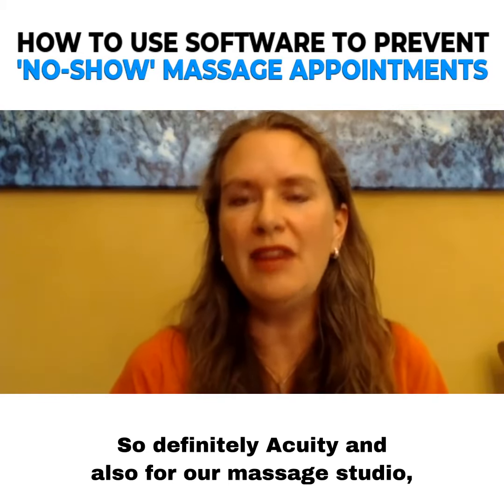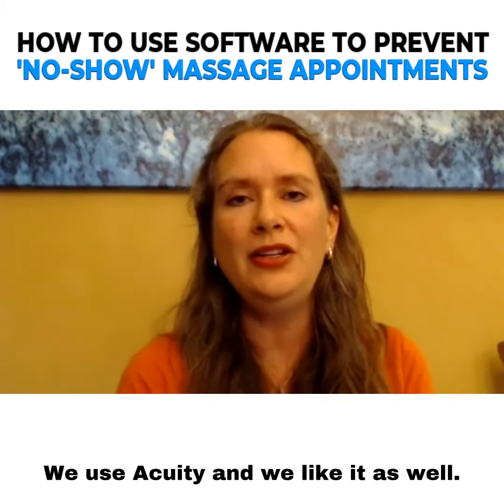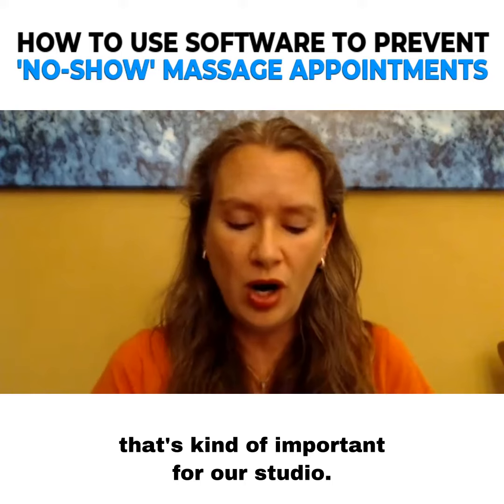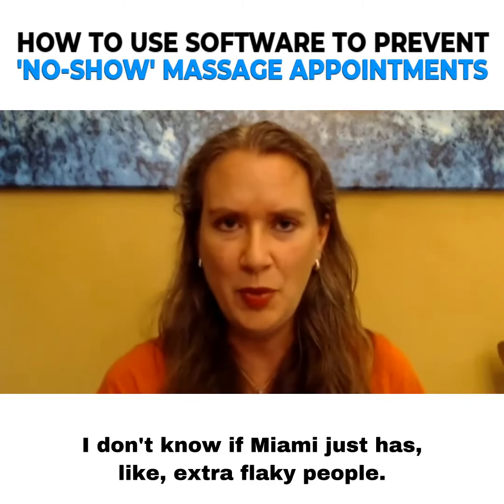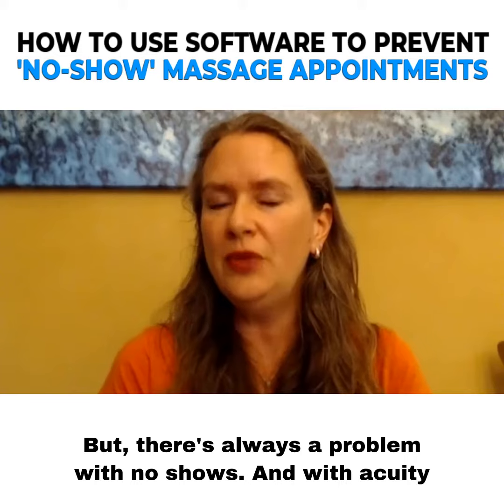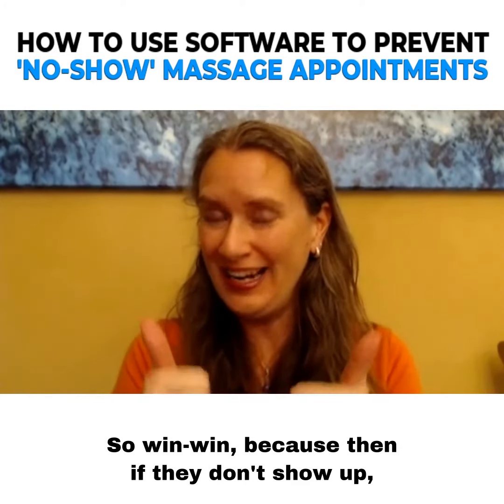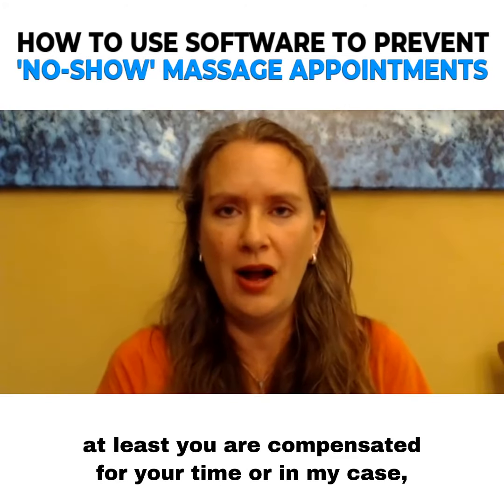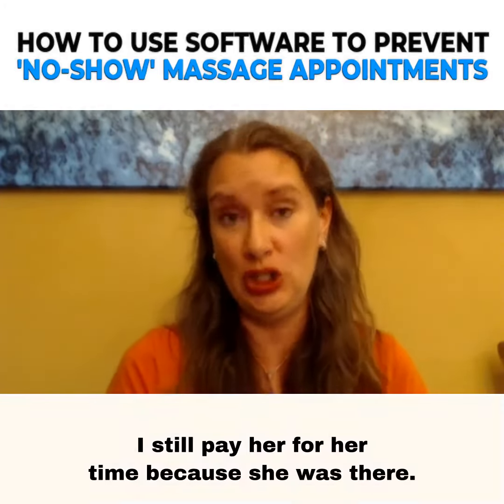How To Prevent 'No Show' Massage Appointments | Massage Podcast Interview w/Anastasia Yecke Gude